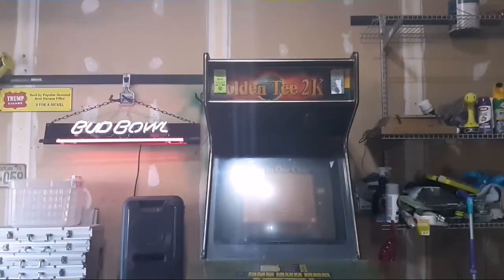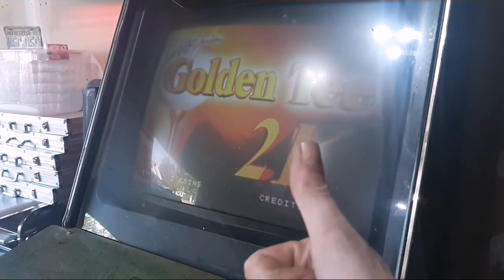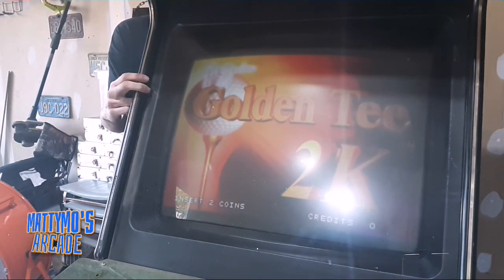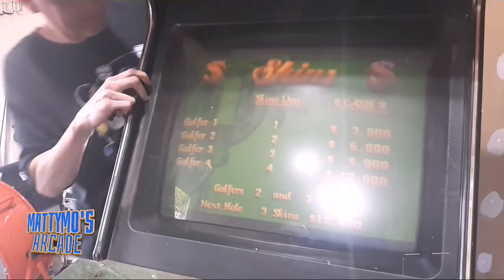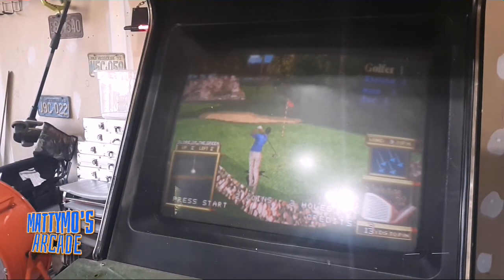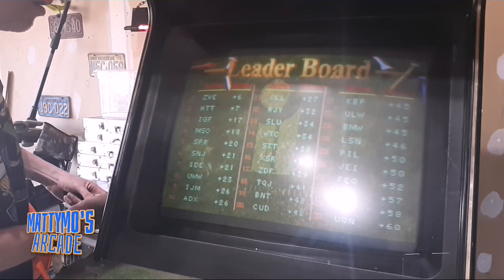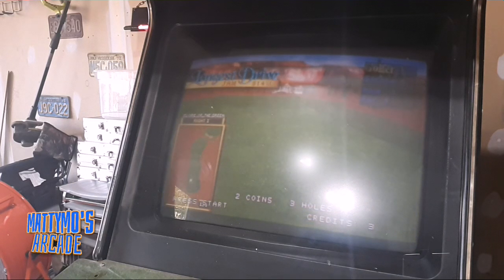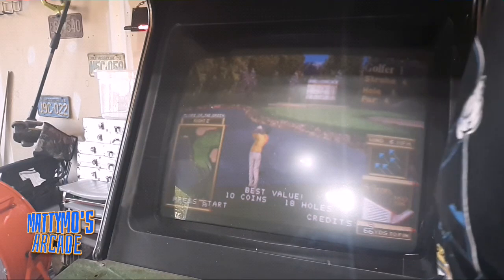Golden Tee 2K Repair: Monitor Adjustment and No Sound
I think the sound issue is the power supply putting out low voltage. We ordered a new one. Also found a replacement pcb on Ebay for $35. If it is a board issue, I'll fix it in a video at a later date.

Join us to share your games, restores, pickups, memes, or to ask tech questions. One of might be able to help!